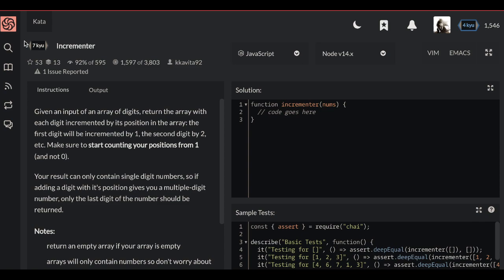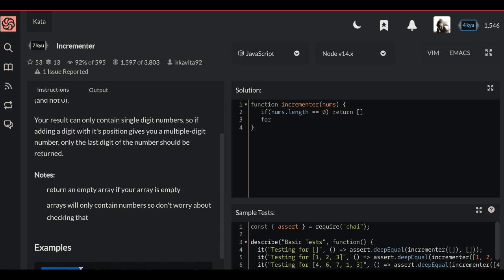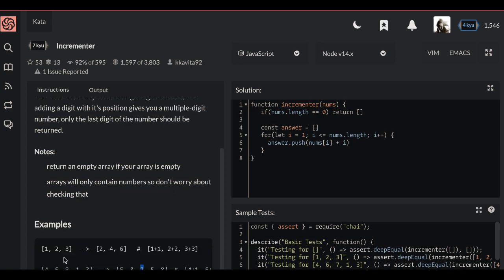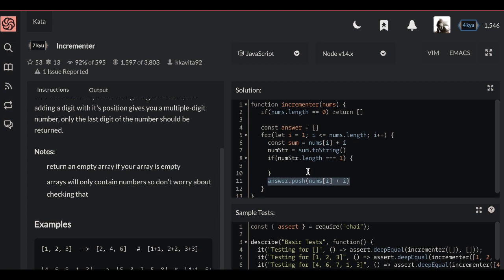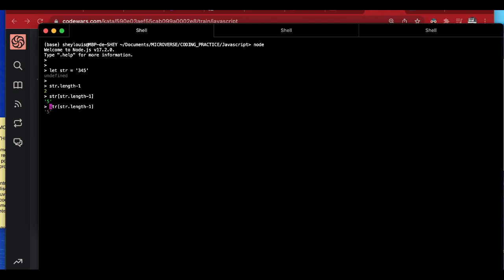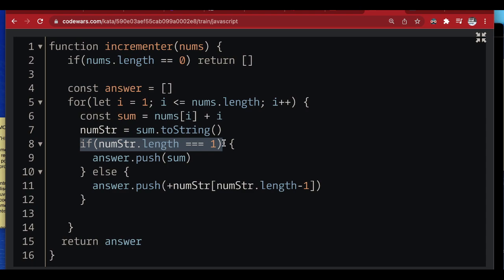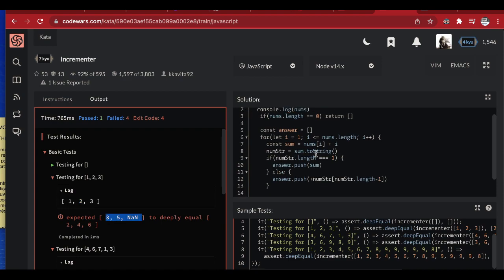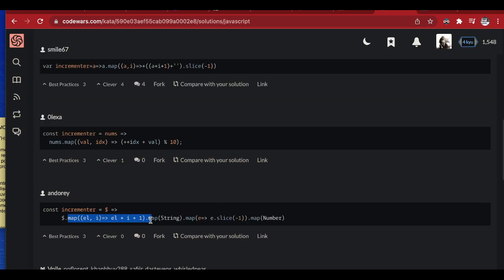incrementer | 7kyu kata | javascript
Given an input of an array of digits, return the array with each digit incremented by its position in the array: the first digit will be incremented by 1, the second digit by 2, etc. Make sure to start counting your positions from 1 (and not 0).

Your result can only contain single digit numbers, so if adding a digit with it's position gives you a multiple-digit number, only the last digit of the number should be returned.

Notes:
return an empty array if your array is empty
arrays will only contain numbers so don't worry about checking that
Examples